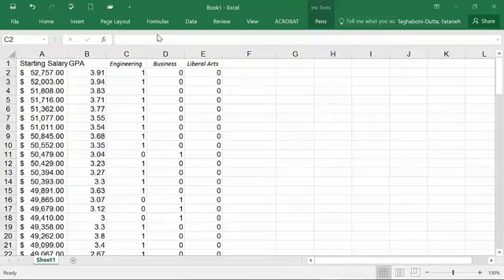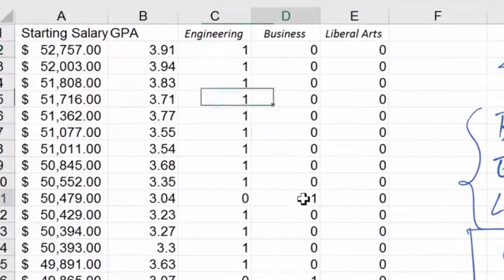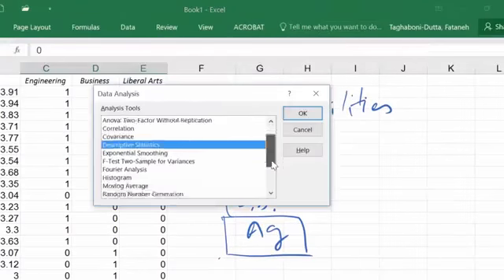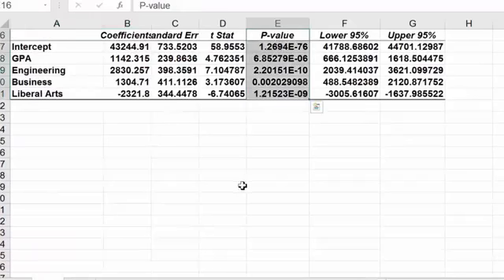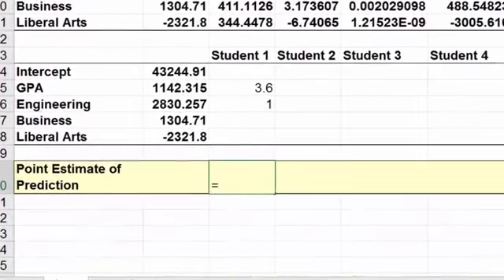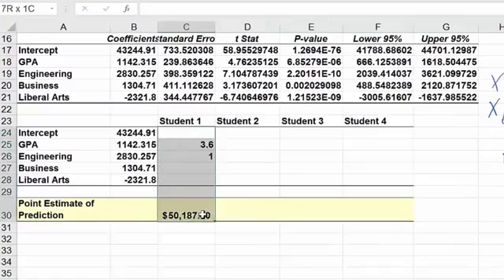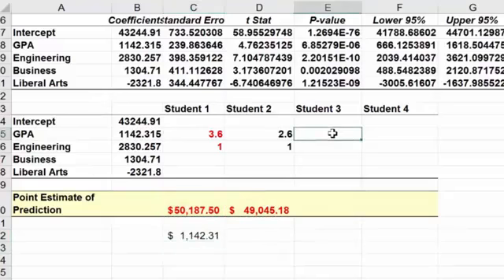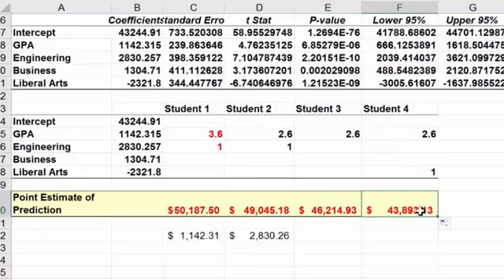6.28.2. Lecture 4.3.2: Dummy Variable in Excel – Many Categories